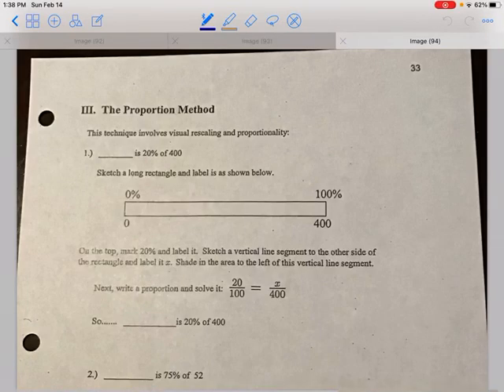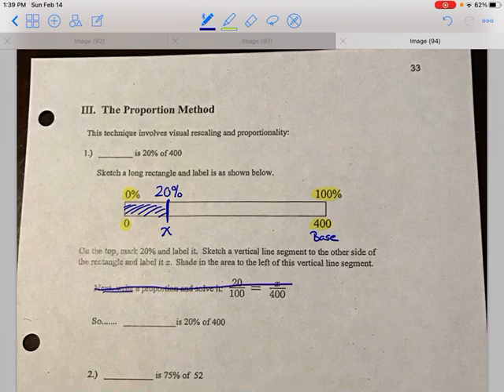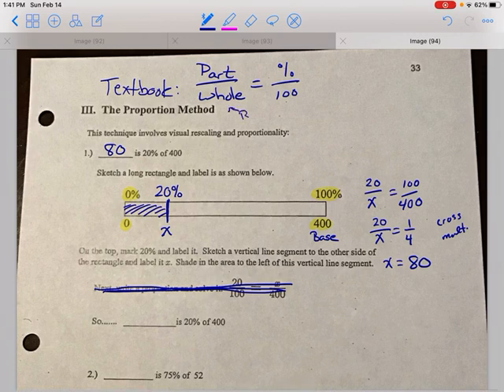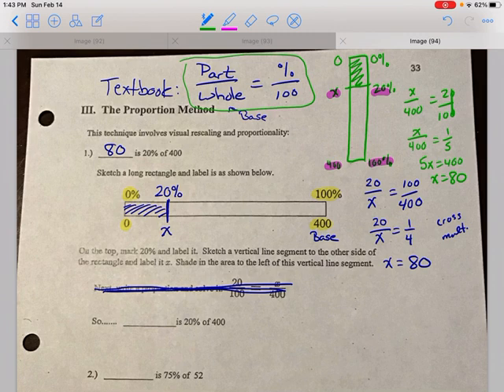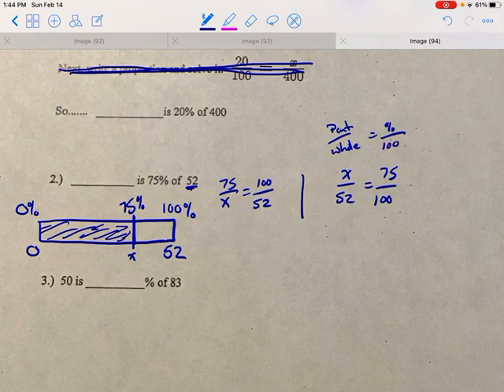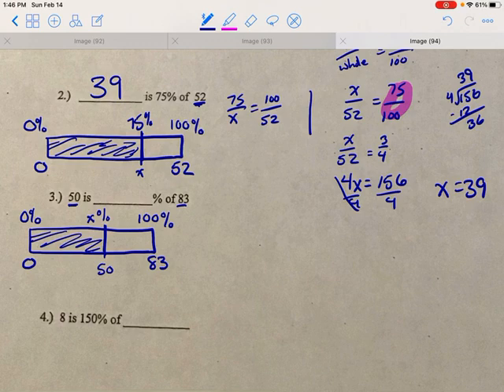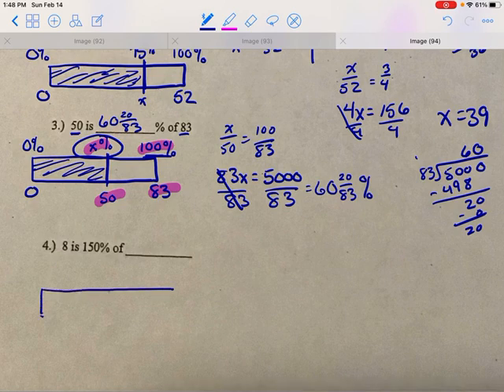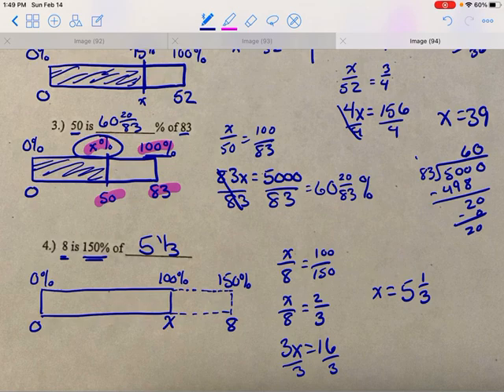Video 4 - HO 33 The Proportion Method